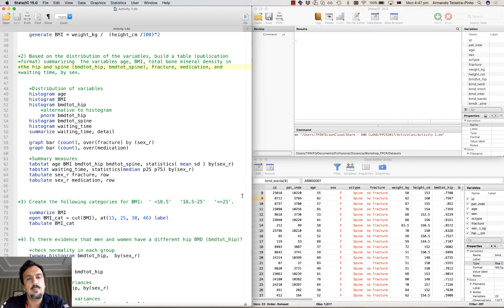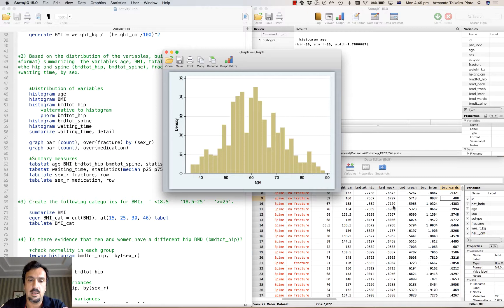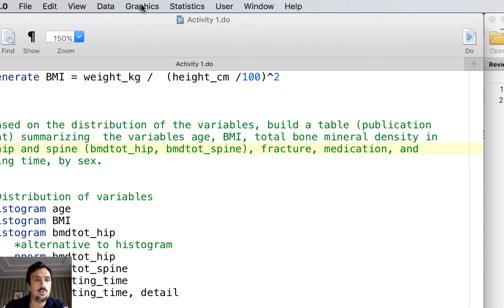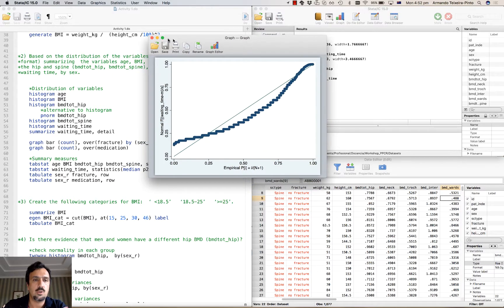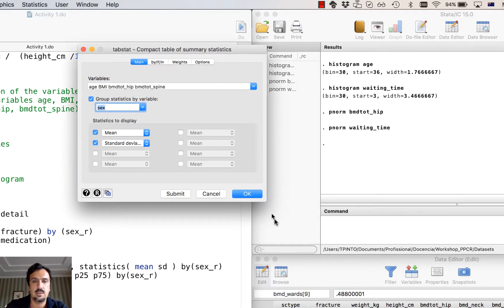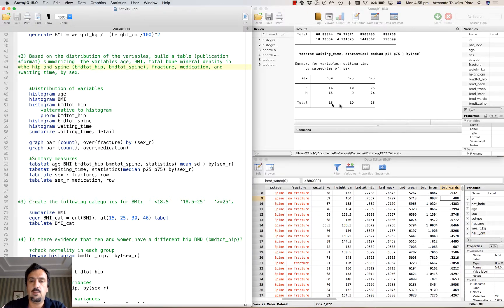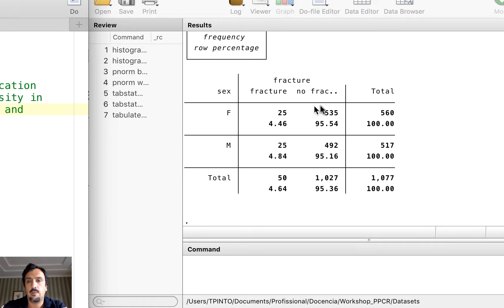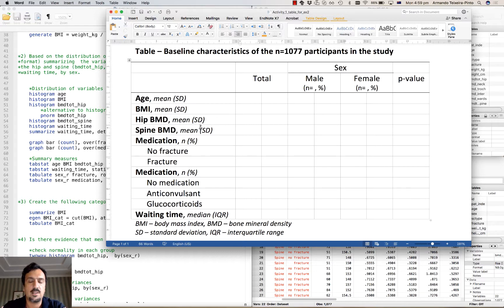Activity 1 - Exercise 2 Summary measures in Stata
Use the dataset bmd_drug and according to the distribution of the variables, build a table (publication format) summarizing  the variables age, BMI, total bone mineral density in the hip and spine (bmdtot_hip, bmdtot_spine), fracture, medication, and waiting time, by sex.